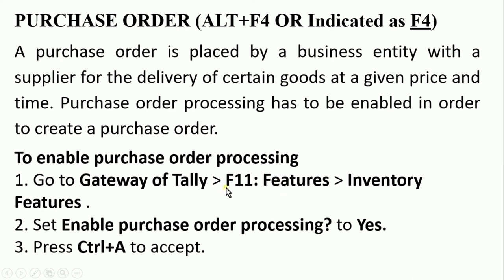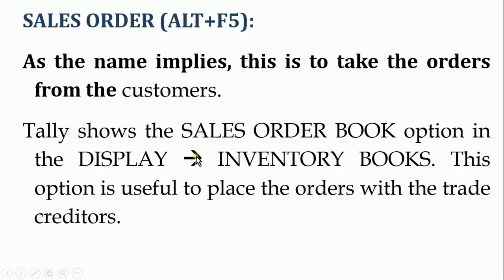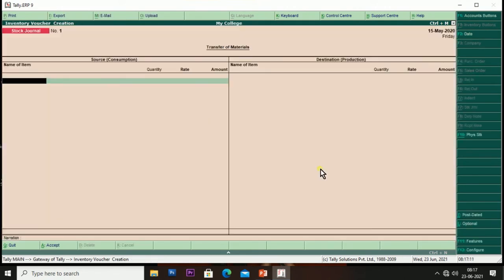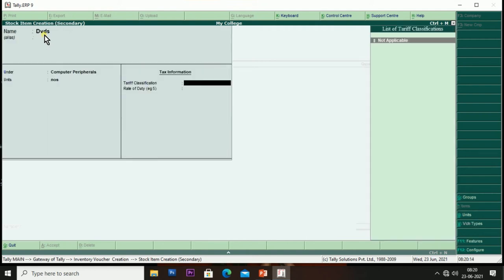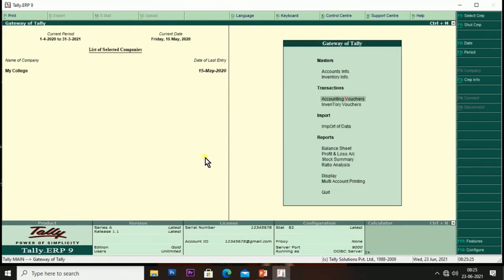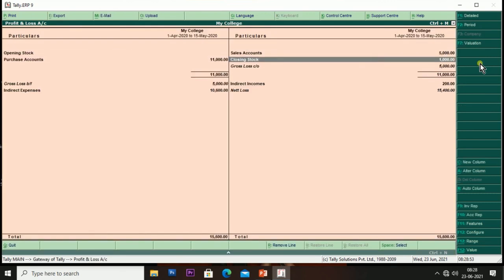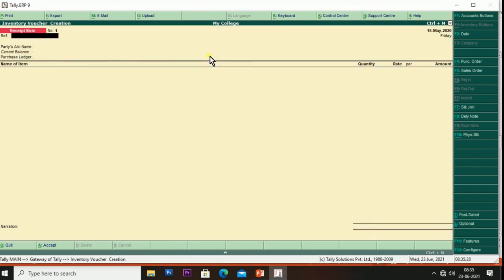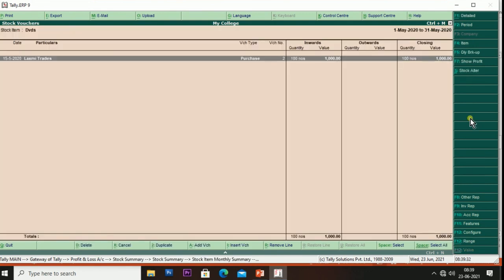Tally ERP 9.0 as per bcom syllabus Video 14